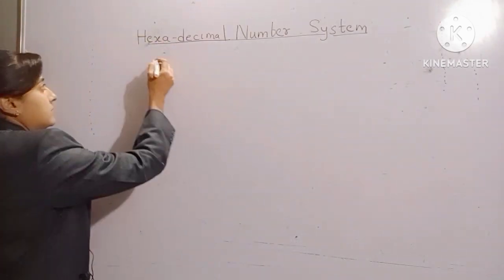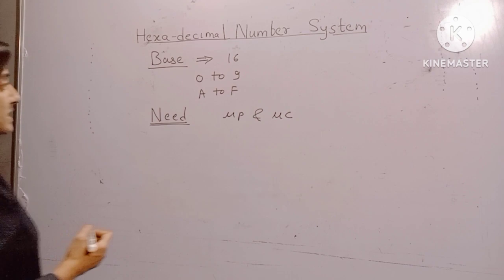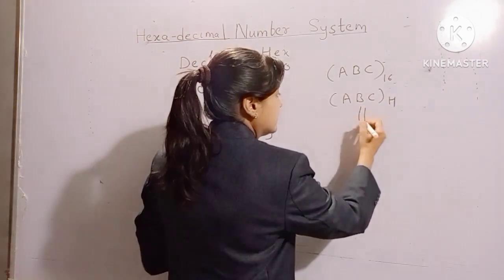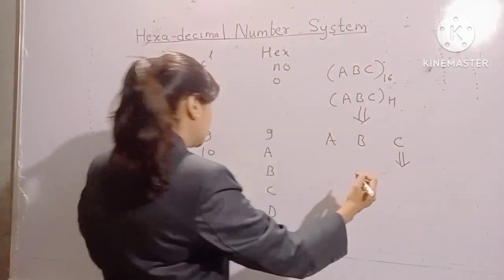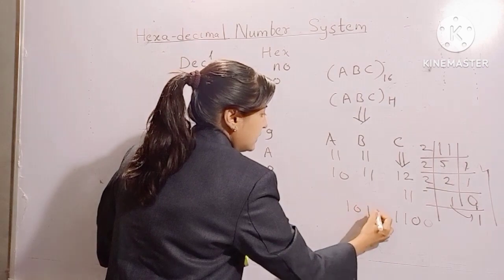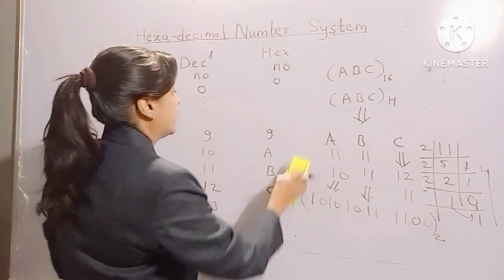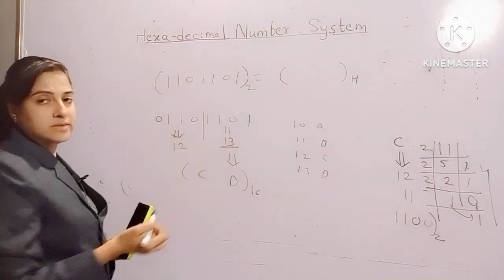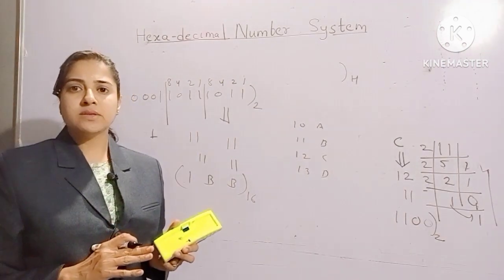Lecture-4 Hexadecimal Number System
This video helps to clear basics of hexadecimal number system.. Conversion of the hexadecimal number to binary and binary to hexadecimal.  It also explains need of hexadecimal number system.